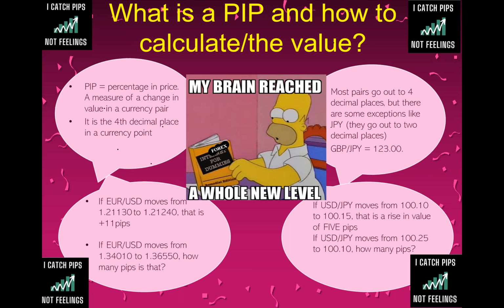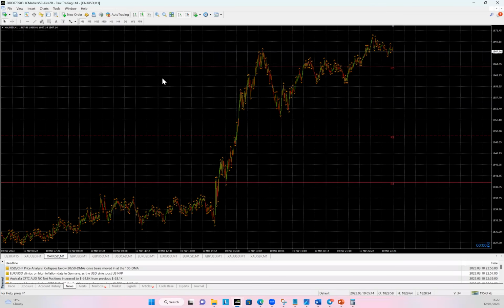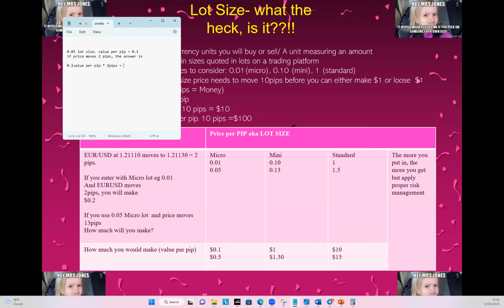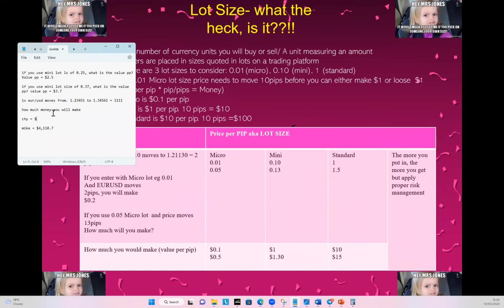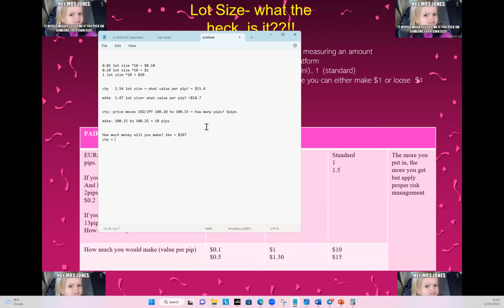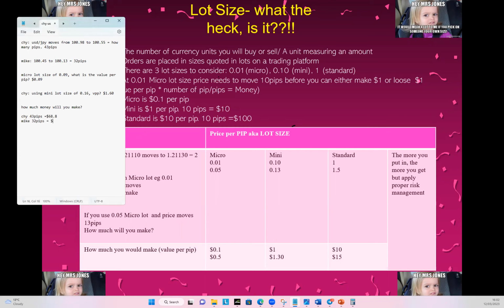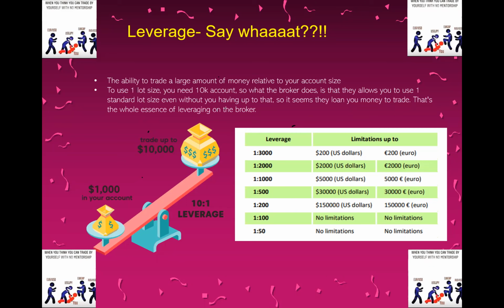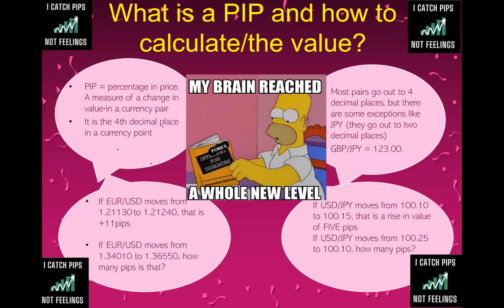Forex V102 Pips, Lots, Leverage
Forex V102 how to calculate pips, how to calculate the value of a pip using mini, micro, standard lot size. Understanding leverage